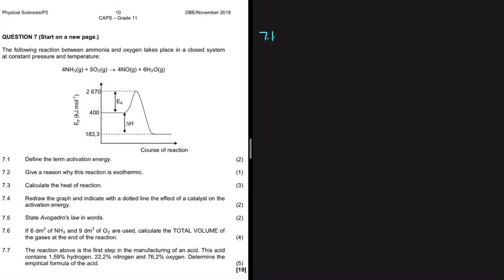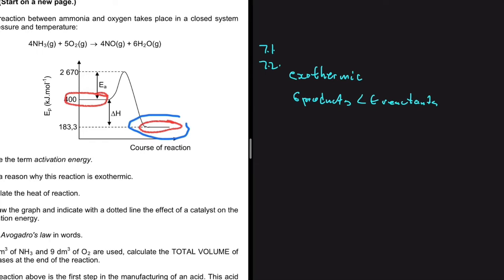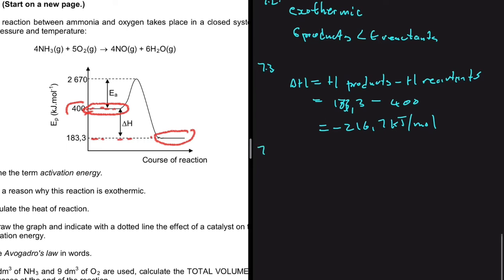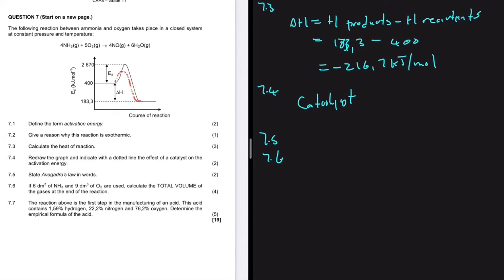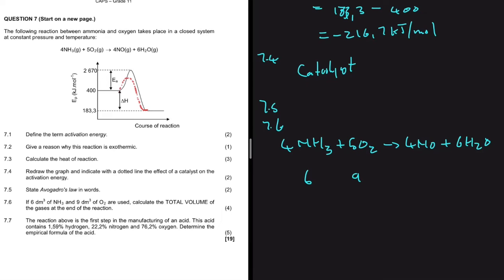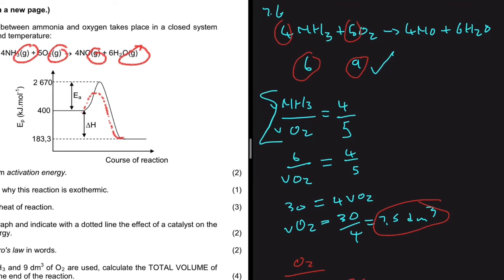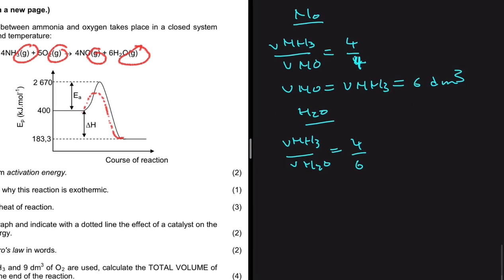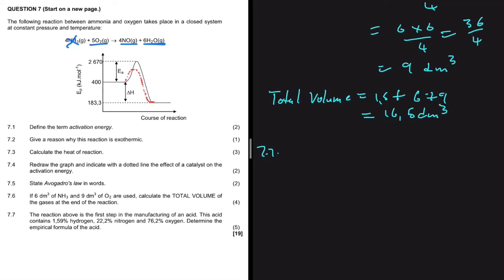Energy & Chemical Change (Enthalphy, Activation Energy...) Grade 11 Physical Science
Question 7 Grade 11 Physical Sciences P2/Chemistry November 2018 on Energy & Chemical Change.

( Tags Organic chemistry le chartelie's principle online tutoring  Vertical Projectile Motion IEB past exam paper Distinctions in matric Work energy power, Intermolecular forces Differentiation Caculus First principles Power rule May/june trial Supplementary Exam november grade 12 Physics chemistry grade 11 physical science grade 11 Mathematics vectors in two dimensions )